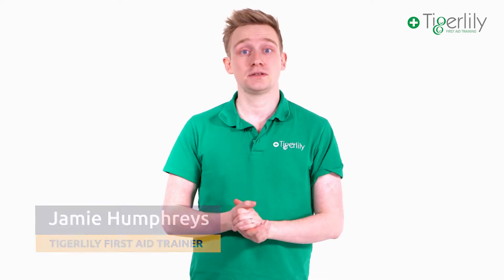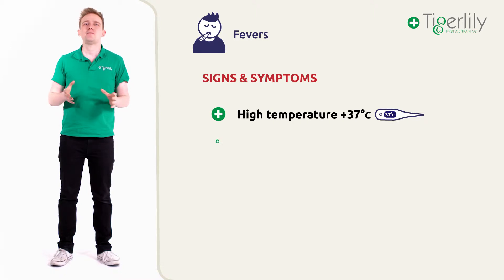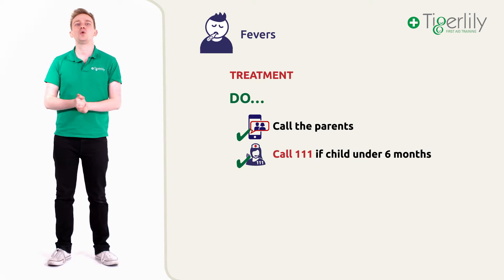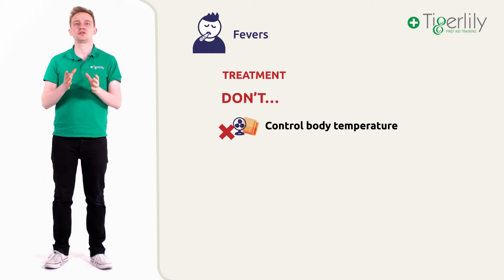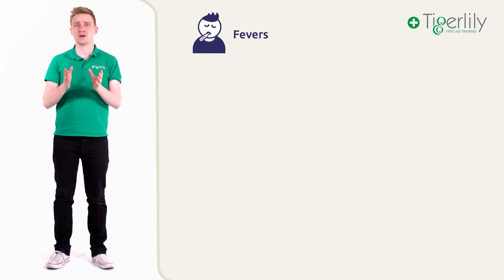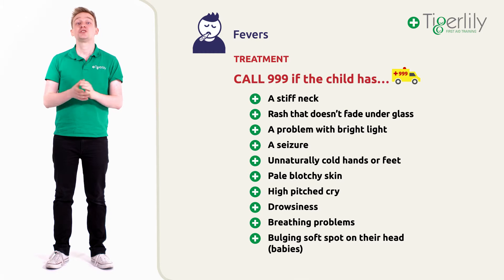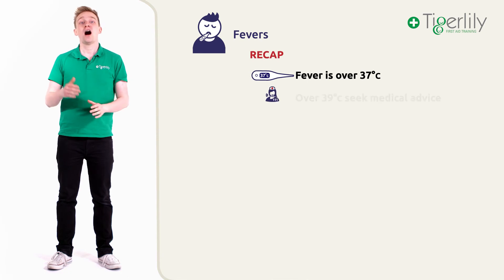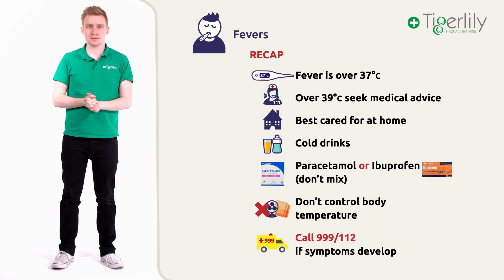Tigerlily Training 09 Fever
to be able to provide first aid to a baby or child who has a fever.